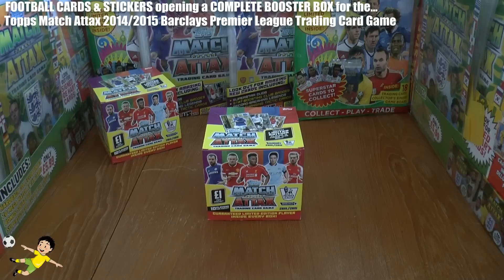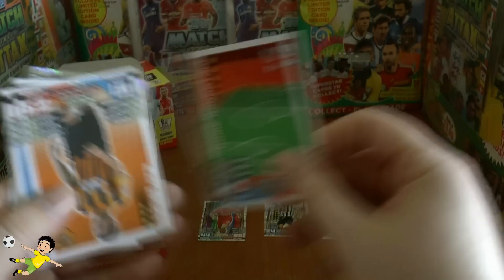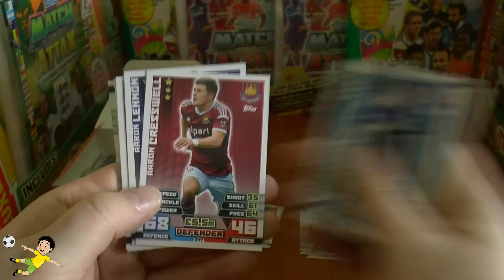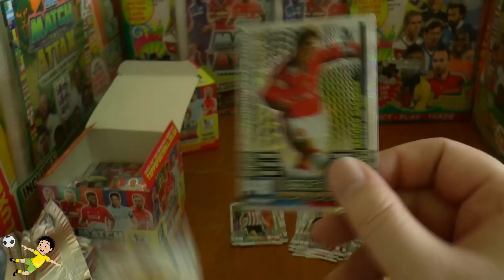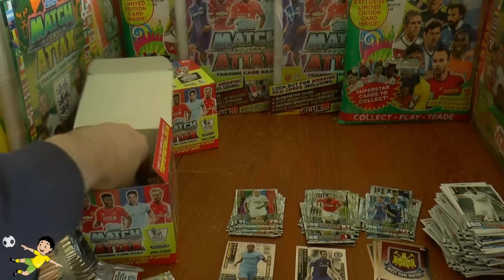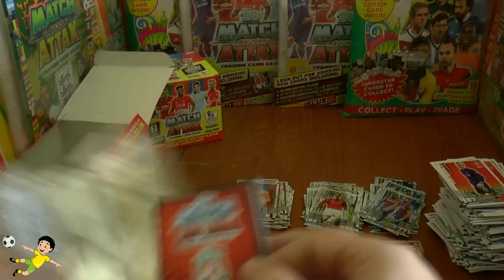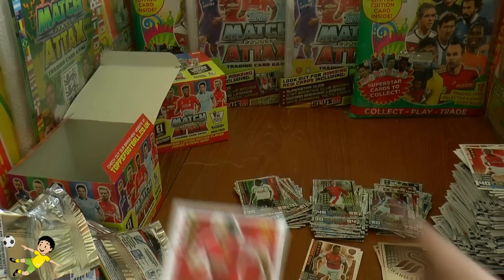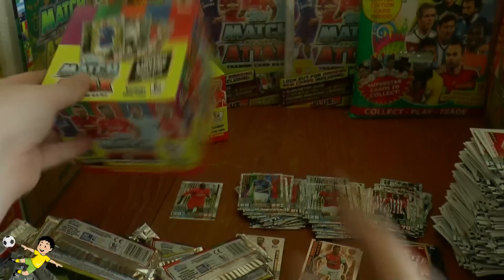YouTube PREMIERE ☆ UNBOXING BOOSTER BOX (500 CARDS!) ☆ topps MATCH ATTAX 2014/15 Trading Cards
Here it is everyone...the COMPLETE UNBOXING of the Topps Match Attax 2014/15 Barclays Premier League Trading Cards ... a BOOSTER BOX of 50 packs including 2x Random LIMITED EDITION cards!!! Enjoy!!!